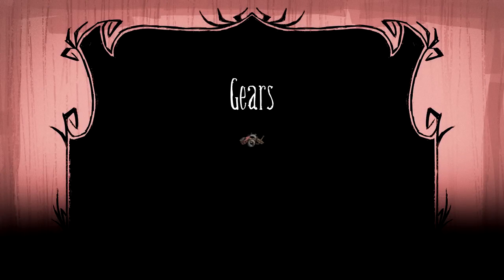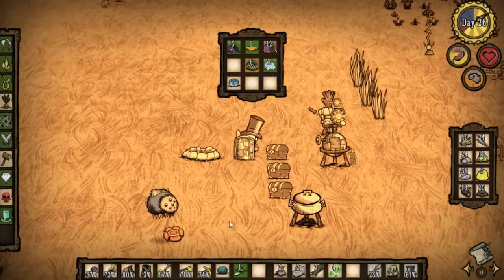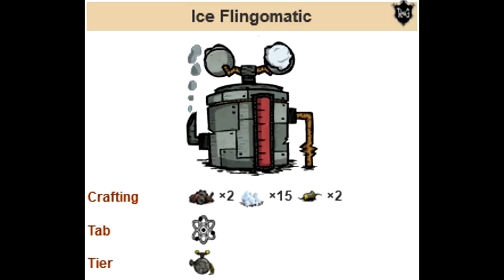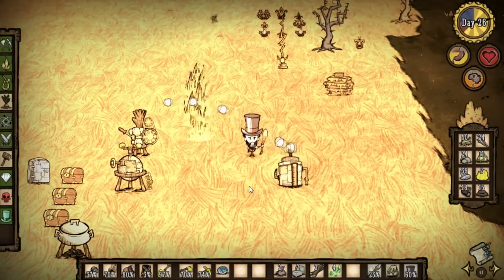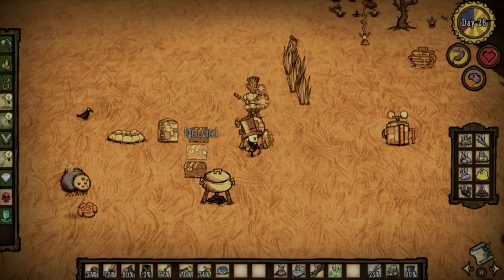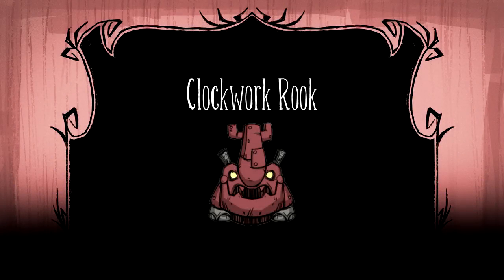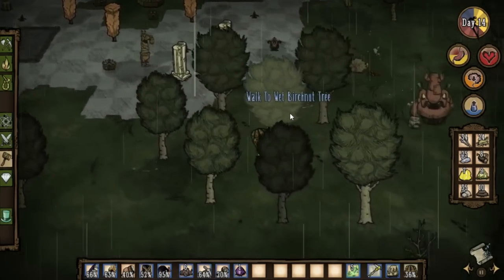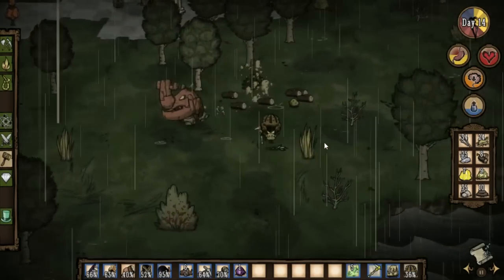[Don't Starve Tutorial] Episode 5: Clockworks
A short tutorial on Clockworks, their drops and how to fight them.